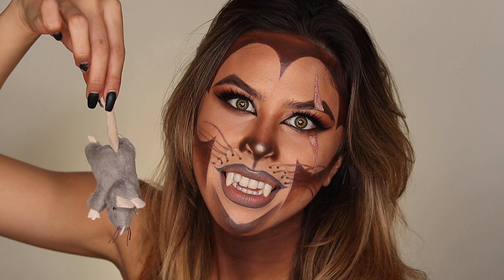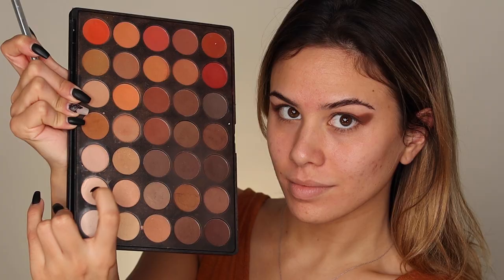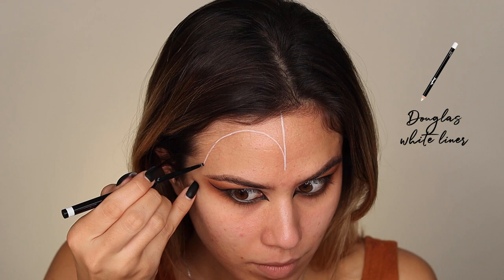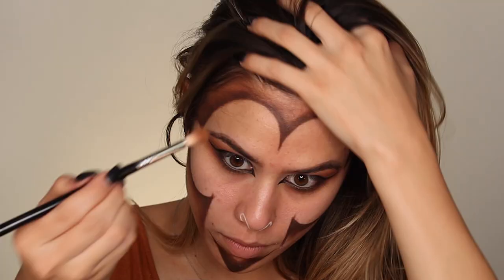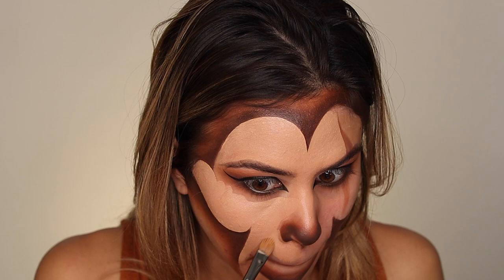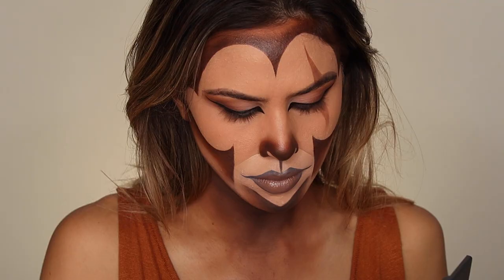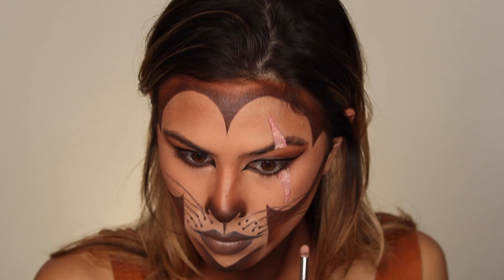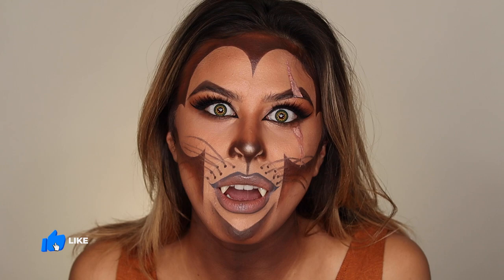Disney Halloween Makeup Look Tutorial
Hi friends! Welcome back to another spooky tutorial, today we are achieving this Disney Halloween Makeup look tutorial. I am particularly excited for this video because I am obsessed with Disney and especially the Lion King so I hope you love this Scar Halloween makeup look!

IN THIS VIDEO:
In todays Disney Halloween Makeup Look Tutorial we are going to really let our creative side show! I have seen many Scar Makeup tutorials before but not exactly like this so I hope you think it is as fun and unique as I do!

Too Faced - When In Doubt Lipstick

Love y'all!